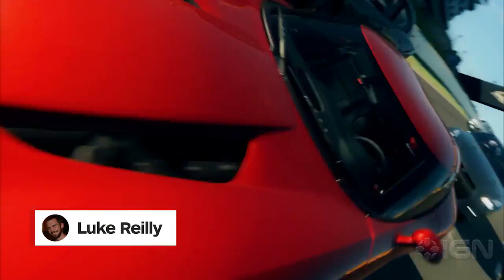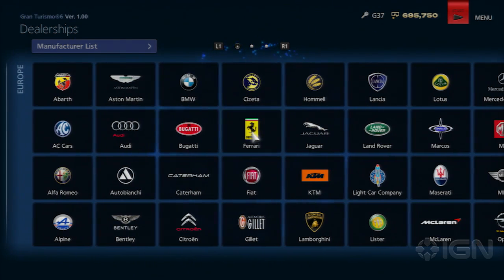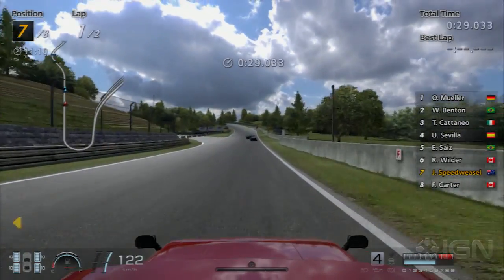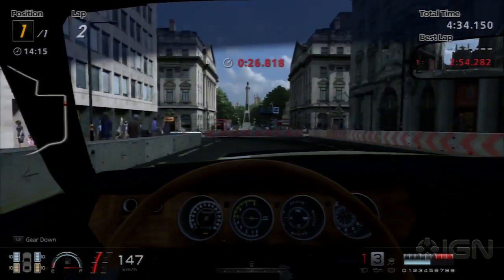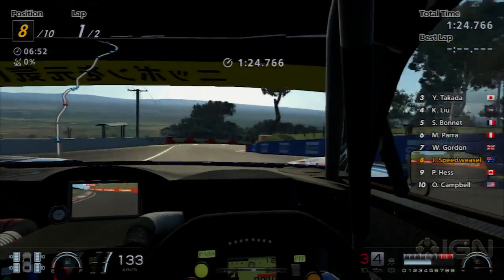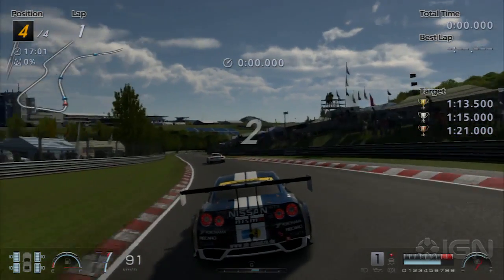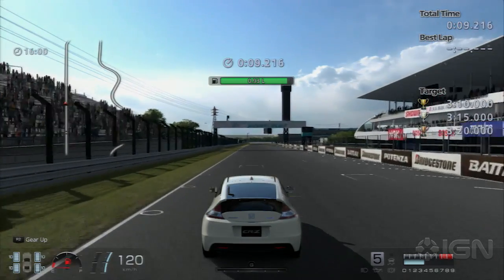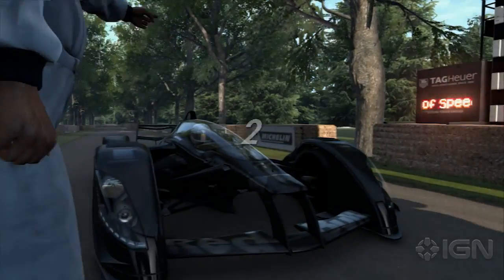IGN Reviews - Gran Turismo 6 - Review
Still chasing perfection.